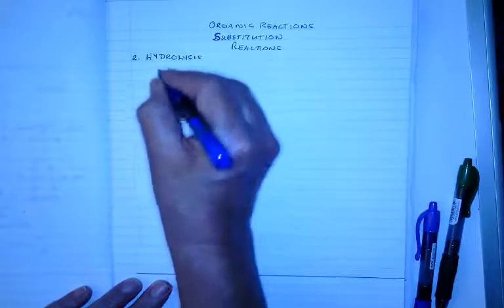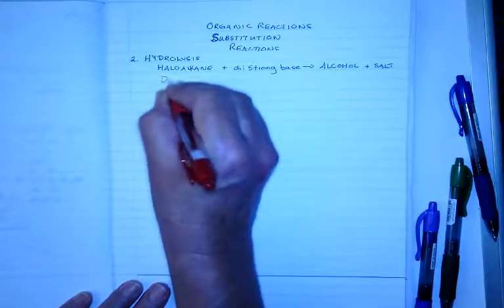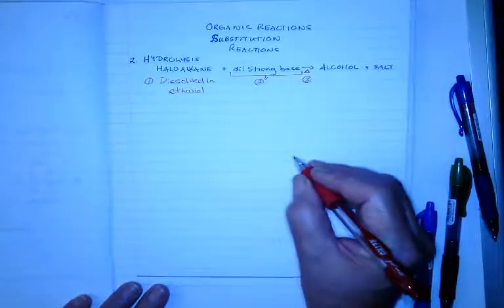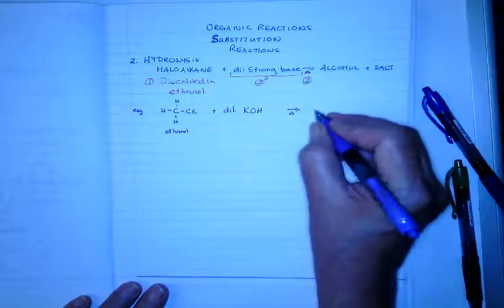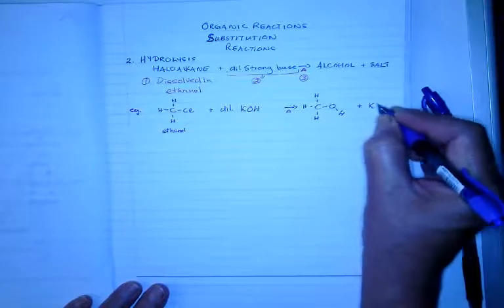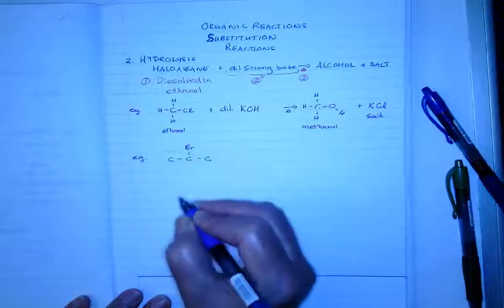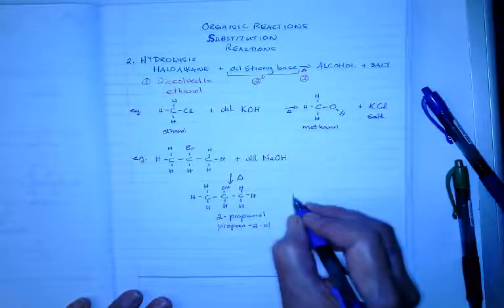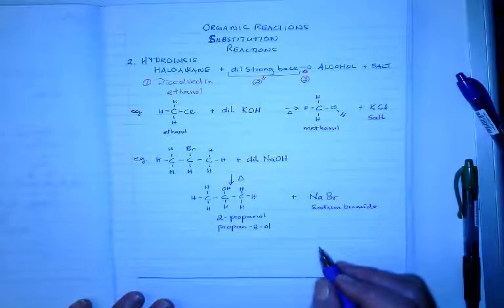Gr 12 Organic Reactions 10 Substitution continued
Video works through examples of Hydrolysis during which a haloalkane is converted into an alcohol.